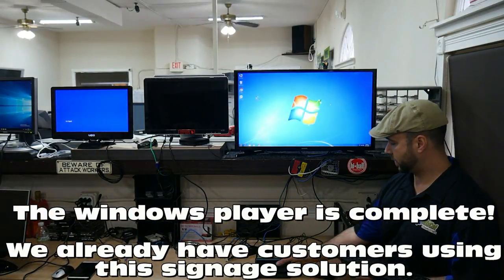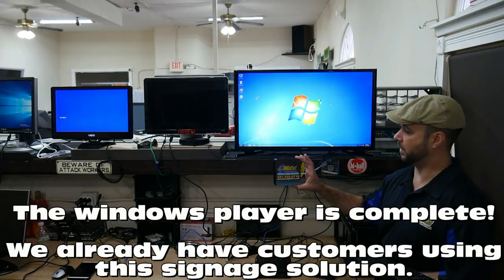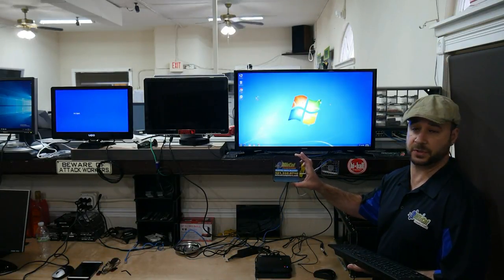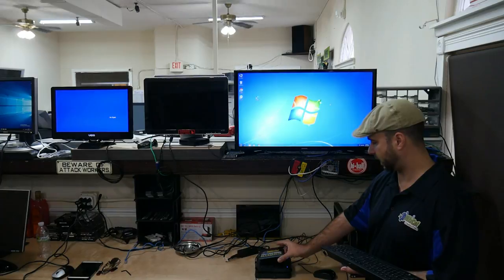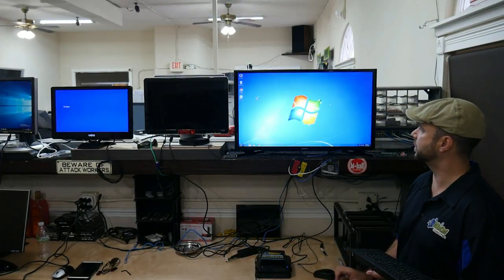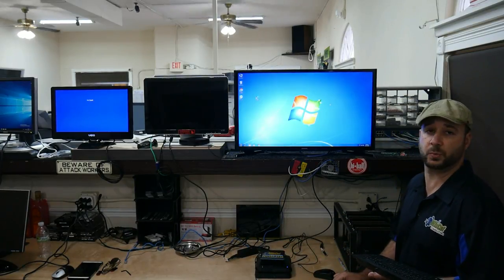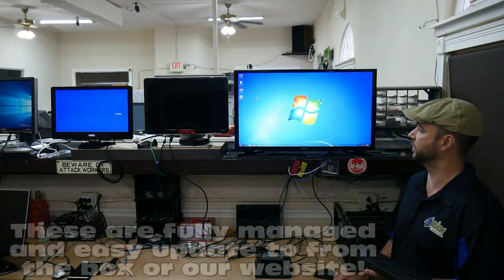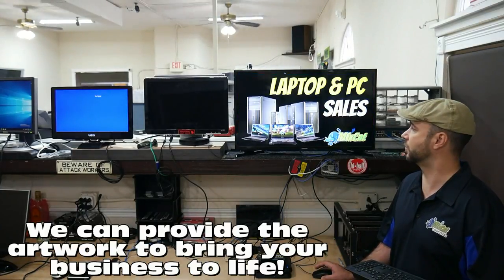Digital Signage player for menu boards or digital billboards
Our Mixcat signage player can display an attractive slide show to get your customers attention! Its also great for restaurants, that want to make it easy for their customers to see everything on your menu.
This digital signage player can be remotely updated and is super easy to learn how to use.  If you don't want to build or update your sign we can do it for you. I have 2 of these signage players in our windows of our store and we can watch it get peoples attention as they walk or drive by our shop.  It helps us stand out on a busy road.
These windows or android based players plug into an HDMI, DVI or SVGA connection on your TV and converts any display into a powerful signage player.
If you have any questions or comments I would love to hear them.
As always we are happy to help.
All the best my friends,
-Pete
Mixcat Computers

In this video, we'll show you how to set up a digital signage player for your restaurant, doctor's office, or retail store. With this player, you can display menus, doctor's appointments, or other important information right on your sign!

Digital signage is a great way to keep your customers informed and menus up-to-date without any extra work on your part. This player is simple to set up and can be used with a variety of signage types, so it's perfect for any business! Watch the video below to learn more about this digital signage player and how it can benefit your business!